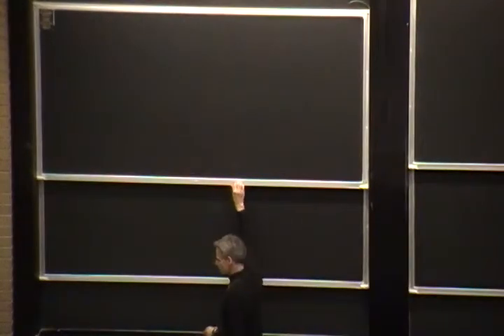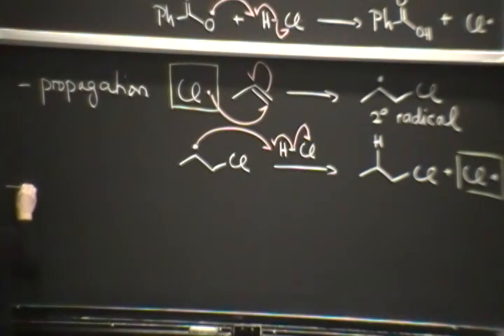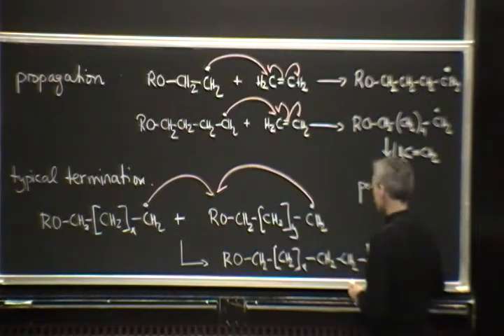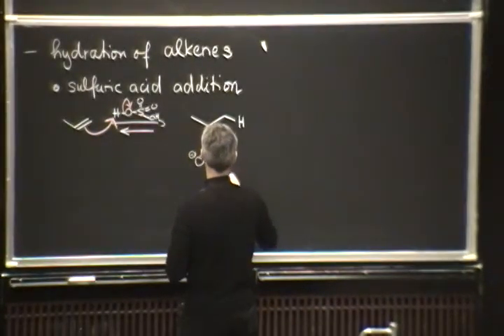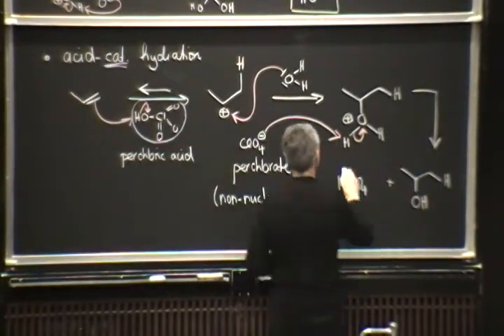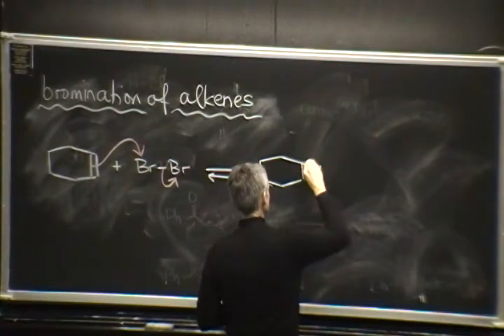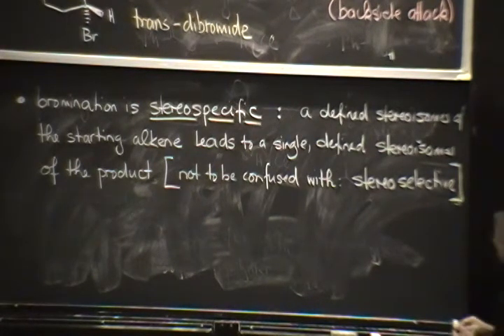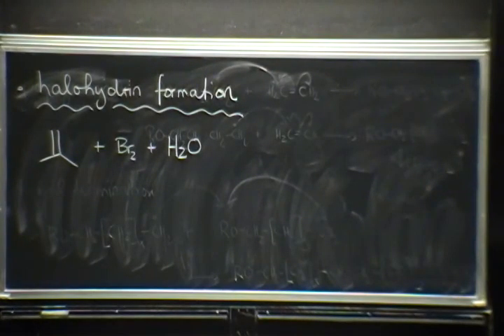Peter Wipf OChem I: Chapter 12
(Part I) Chapter 12: reactions of alkenes, radical addition, polymerization, Wacker, hydration, bromination, bromohydrin, syn-hydroxylation